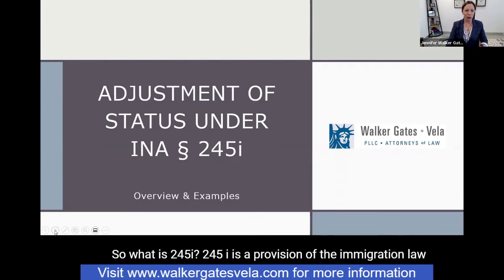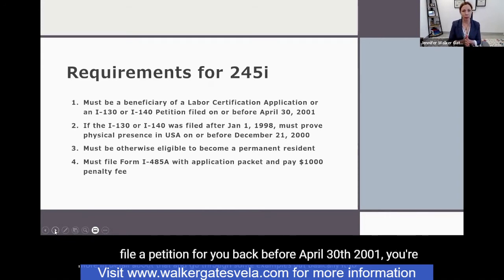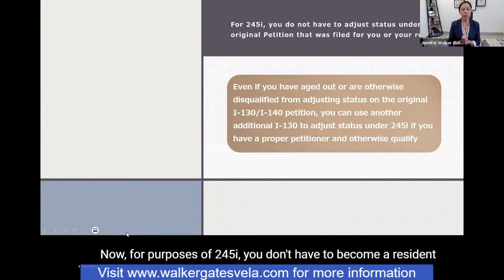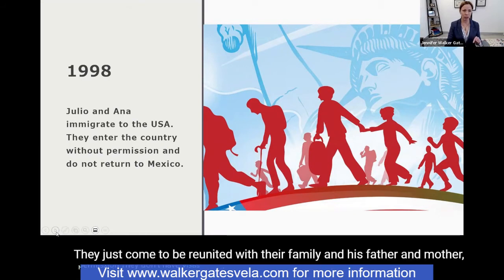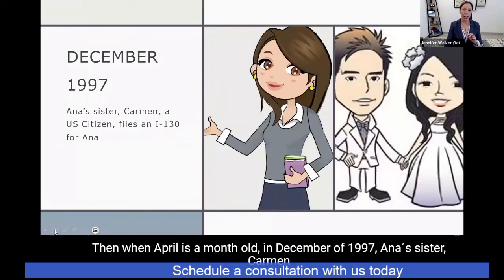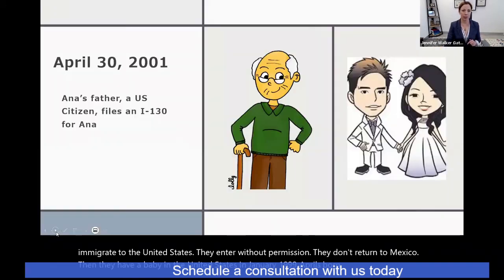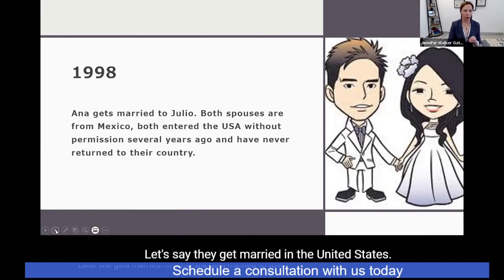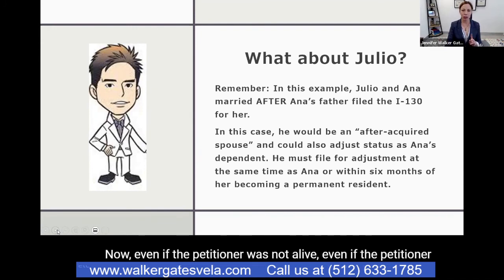Adjust Status without Leaving the USA: Who Qualifies and Who Doesn't (245i)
LLet's talk about Adjusting Status without leaving the USA!

At JLW Immigration Law Group, people ask all the time, “Is there any way to get my papers without leaving the US?” Unfortunately, many family-based immigrants must go through obtaining a waiver and consular processing to get legal status. However, if you have the opportunity to take advantage of 245i Adjustment of Status, you can avoid leaving the United States and can get your residency at a local USCIS office near where you live. In this video, immigration lawyer Jennifer Walker Gates explains the LIFE Act, which includes Section 245i of the Immigration and Nationality Act, including how to know if you qualify for 245i Adjustment of Status, and several common scenarios where people become eligible to adjust status under 245i.